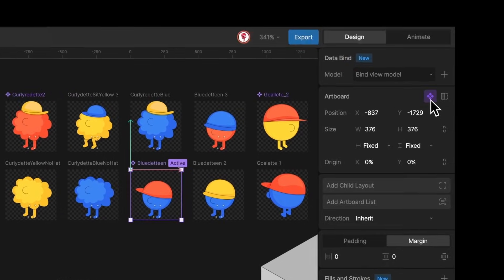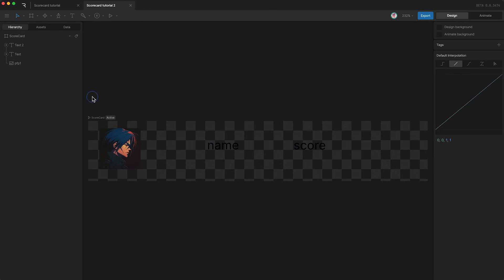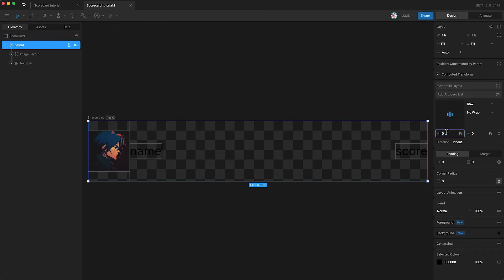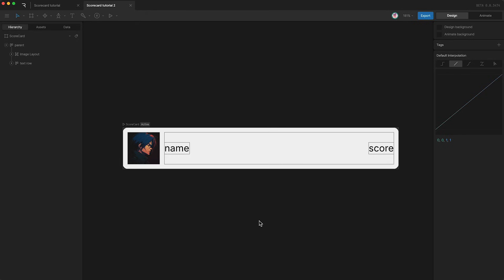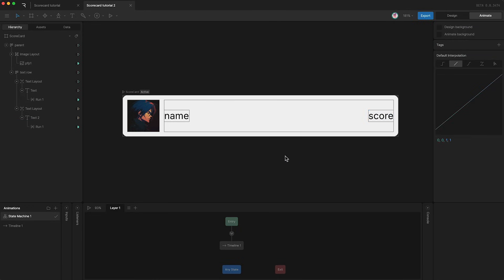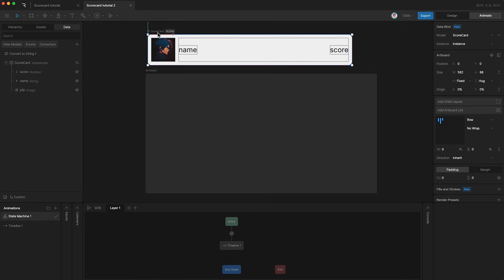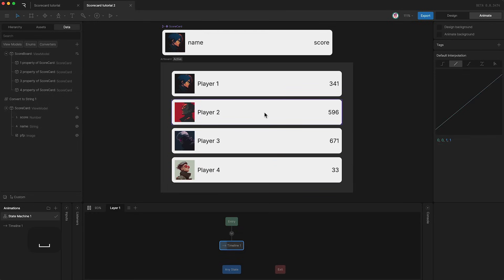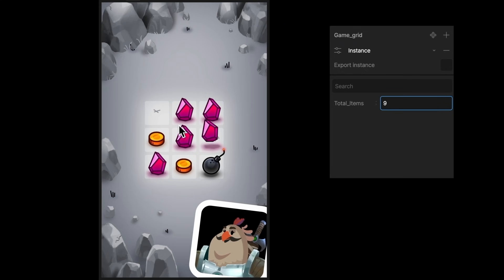Rive 101 - Components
Components let you use different instances of your designs across your projects and eventually (with a future update) you'll be able to use different instances of components across your FILES.